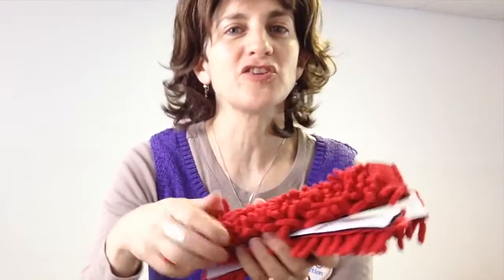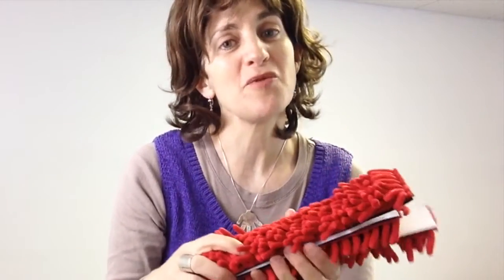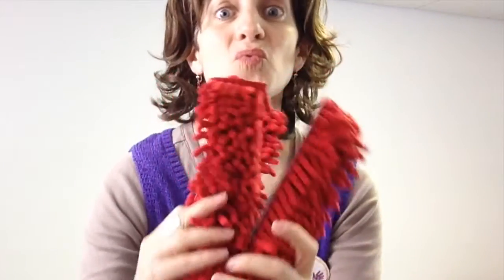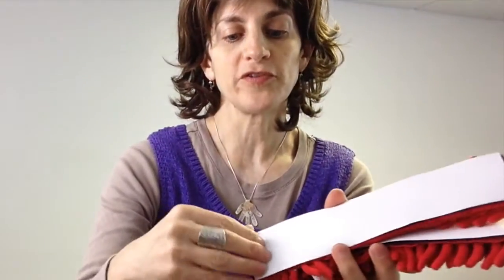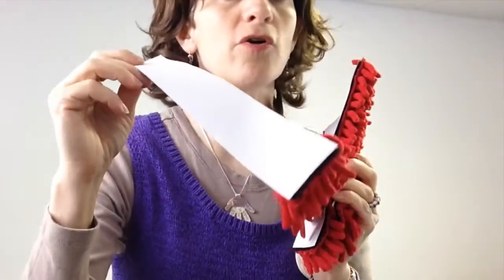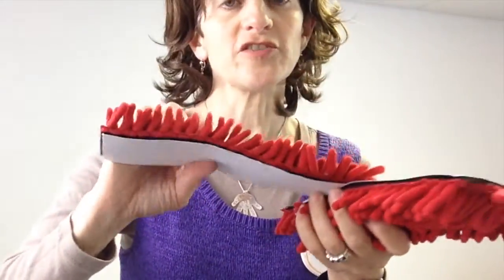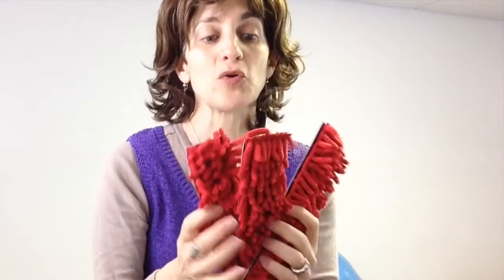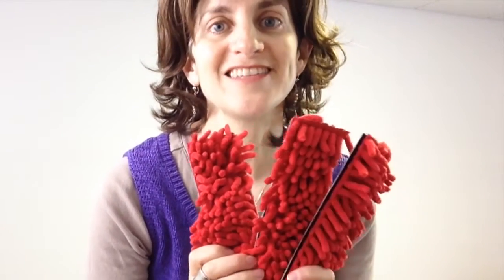Anemone Desk Fidget by Fun and Function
Let their fingers fidget with the Anemone Desk Fidget by Fun and Function. Put it on a desk, under a desk, on a wall or table for finger fidgeting sensory integration fun!